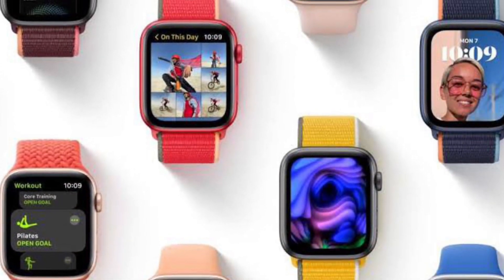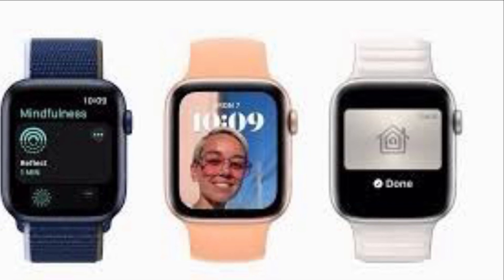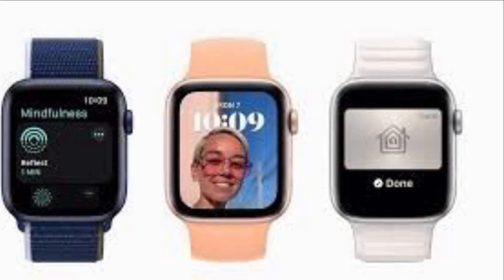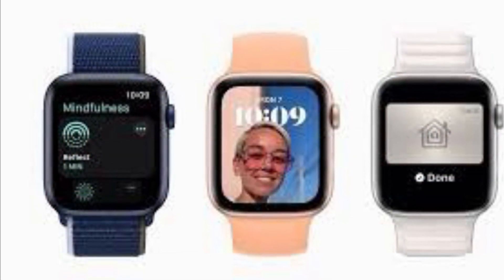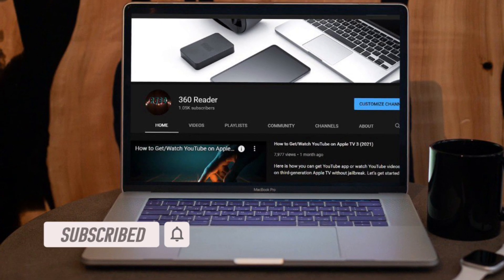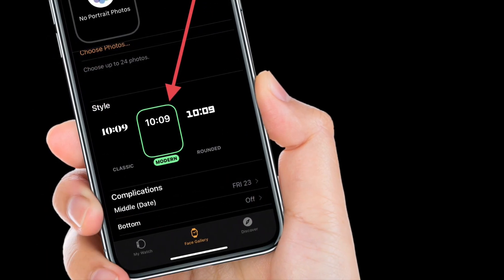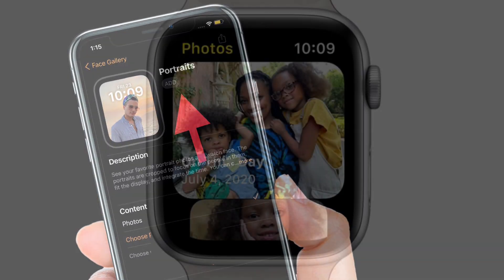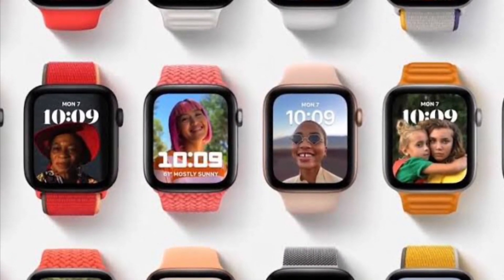How to Set Portraits Watch Face in watchOS 8 on Apple Watch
Now you can set Portraits watch face on Apple Watch in watchOS 8 or later. Let’s find out how to use Portraits watch face on watchOS 8!